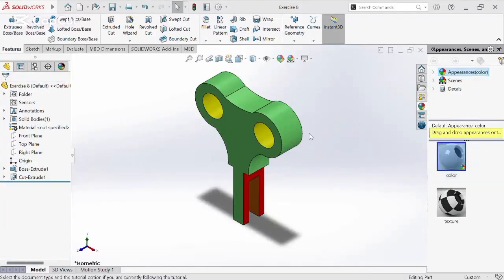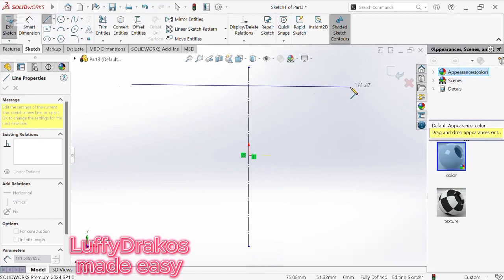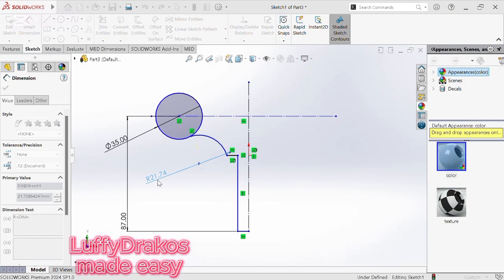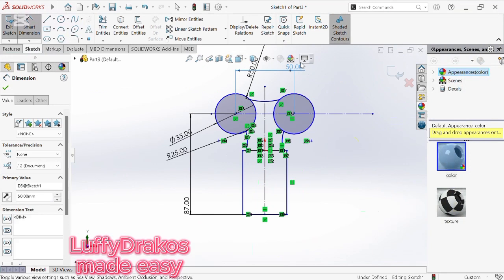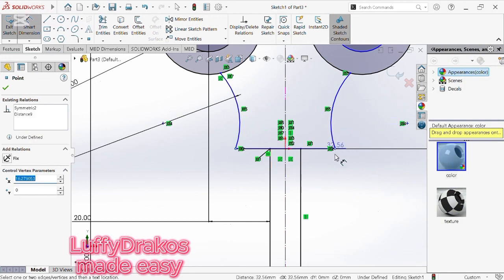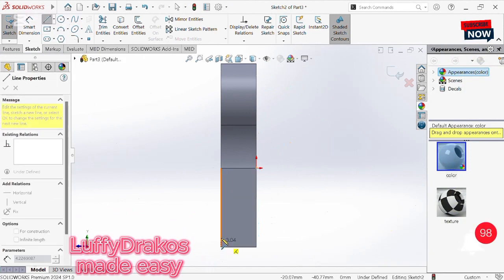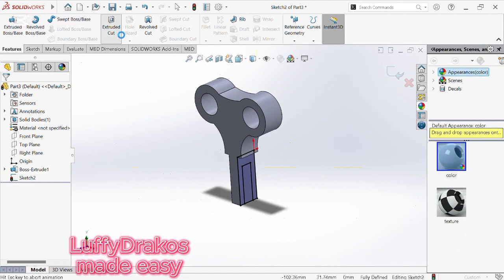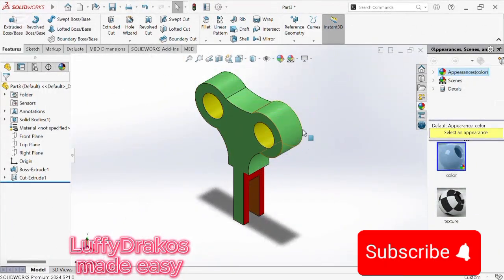Exercise 8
solidworks engineering cad exercise toy key kinda type🤣.

drop questions on the comment section and also please support by sharing and liking